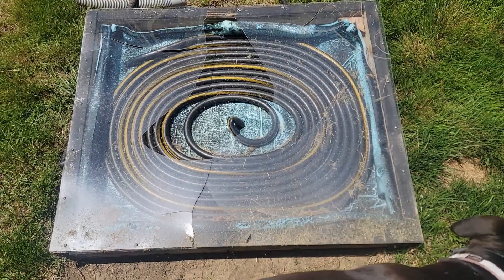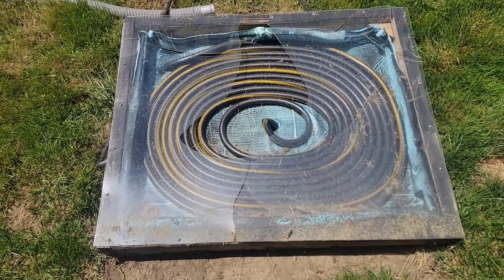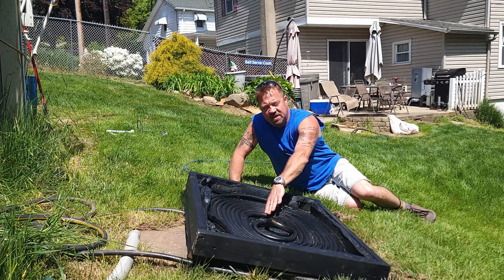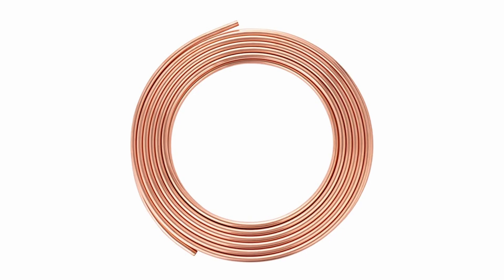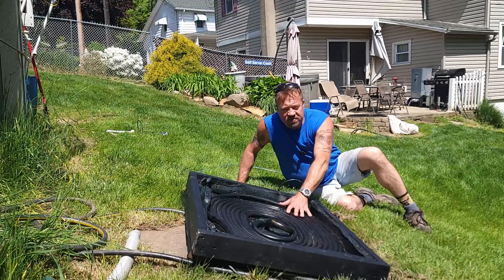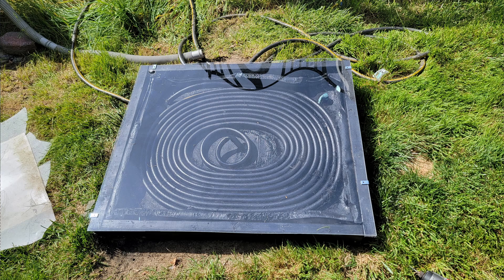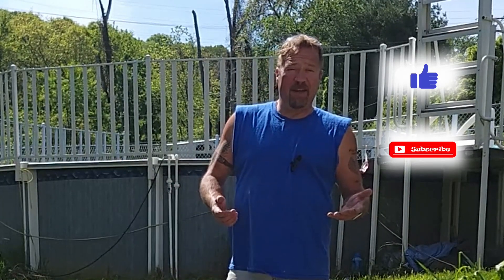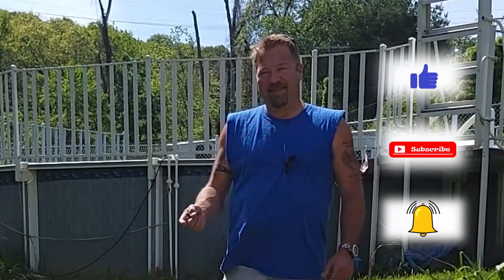$60 DIY SOLAR heater What I WON'T Do AGAIN!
What I've learned after throwing together a quick DIY solar pool heater after 1 year's use. The good, bad and the UGLY of it all.
   Yes it works! BUT! it could have been done way better for about the same cost! I give an overview of how it works and the problems I found with the system. Check this out before you try to build one on your own.
   You can also check out a few of my other DIY projects here.

As always,
Thank You for Checking it out! Have a great day! AND We'll catch ya!